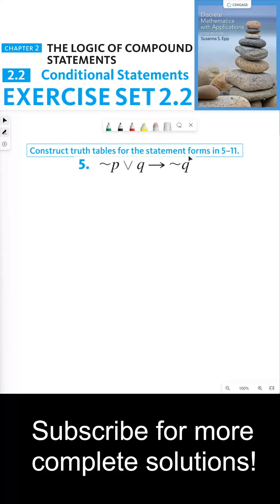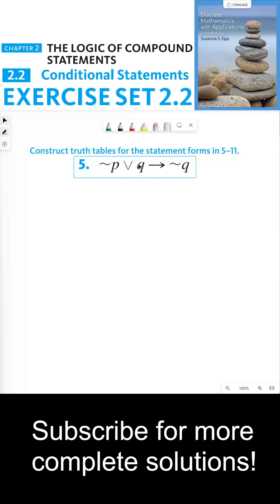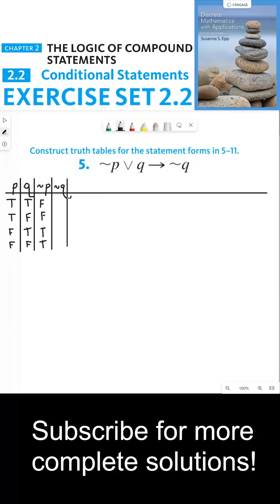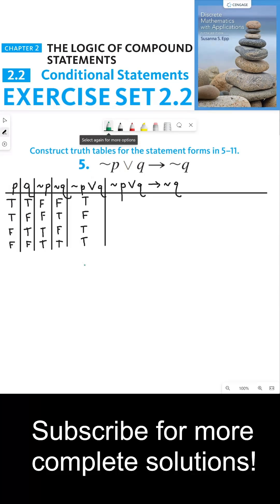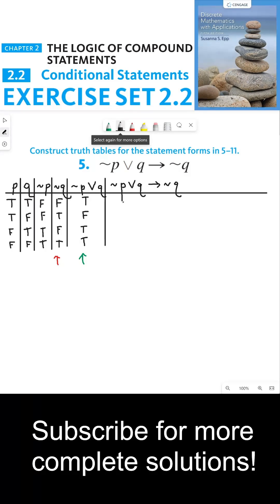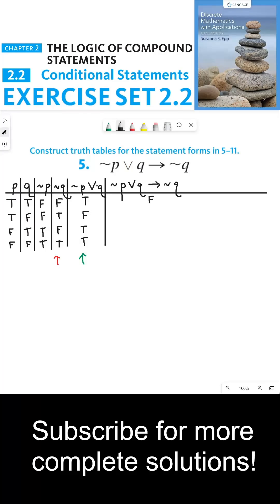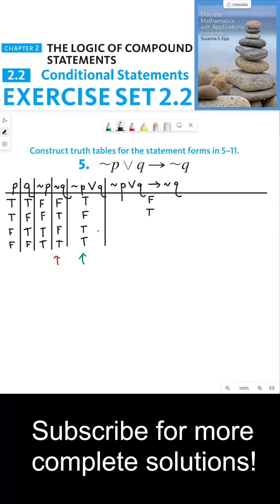(2.2.5) Understanding Conditional Statements through Truth Tables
Welcome to another tutorial where we explore the intricacies of conditional statements using truth tables. In this video, we focus on the statement form "not P or Q implies not Q," and demonstrate how to determine its truth value.

We start by identifying the truth values of the individual statements, "not P" and "not Q." We then combine these truth values to determine the truth value of "not P or Q."

Next, we introduce the conditional statement, comparing the truth values of "not P or Q" and "not Q." We must remember that the conditional statement is true except when the 'if' part is true and the 'then' part is false.

By the end of this tutorial, you will have a clear understanding of how to construct truth tables for conditional statement forms. This skill is crucial in understanding and manipulating logical statements. Join us as we continue to explore the fascinating world of discrete mathematics!